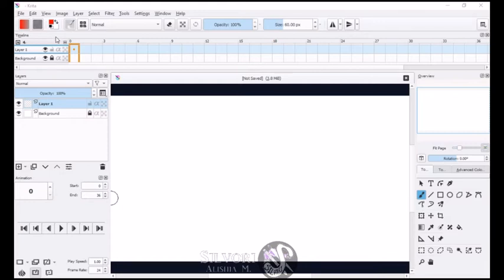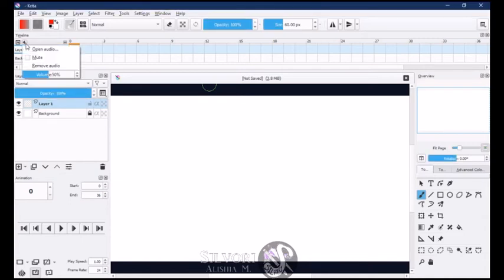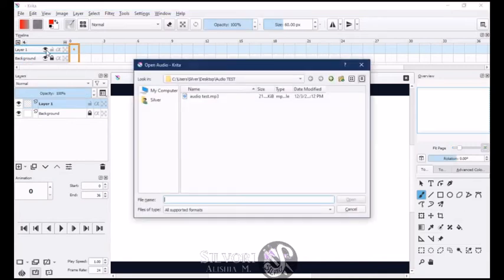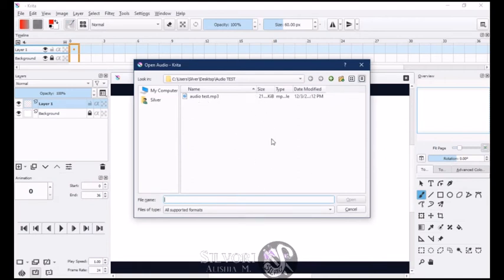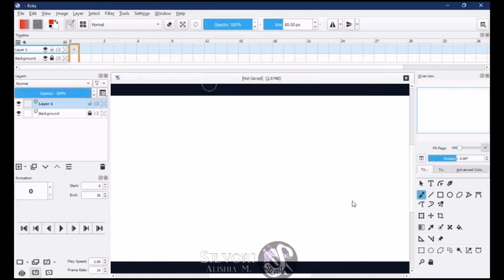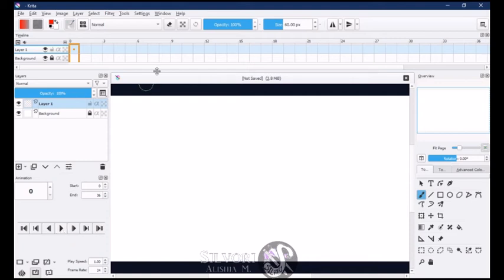Tutorial krita - how to add audio in Krita